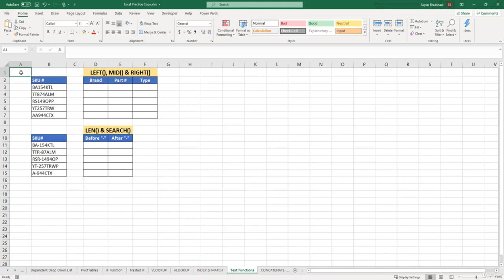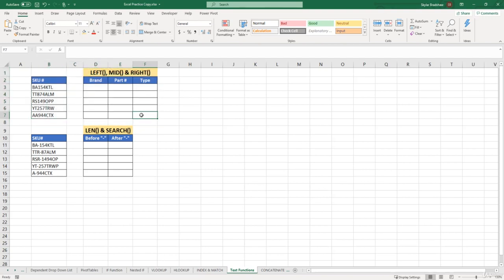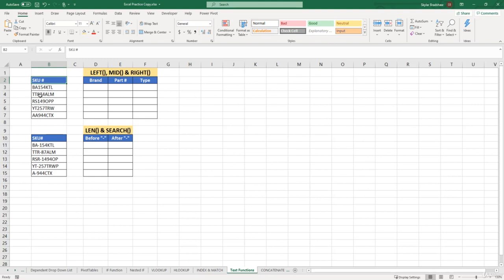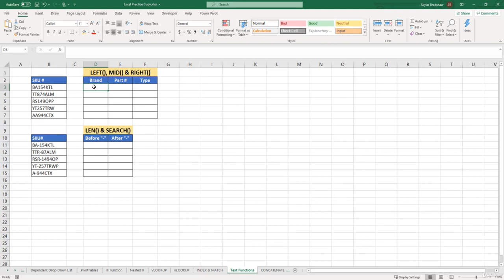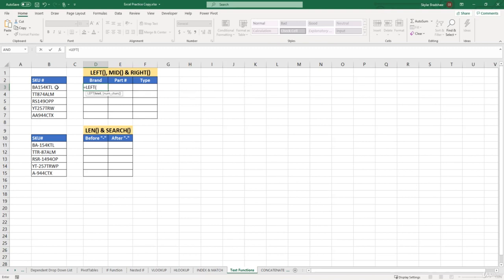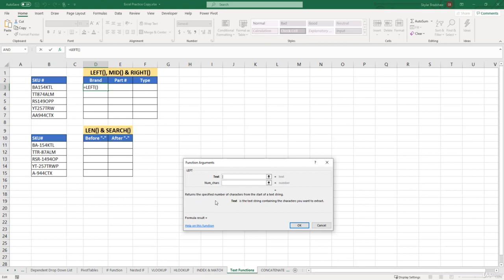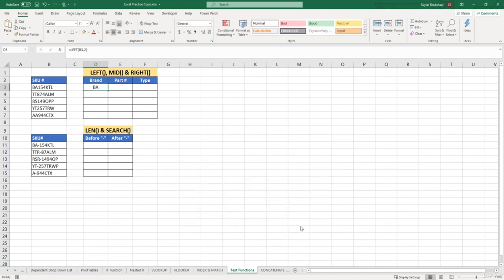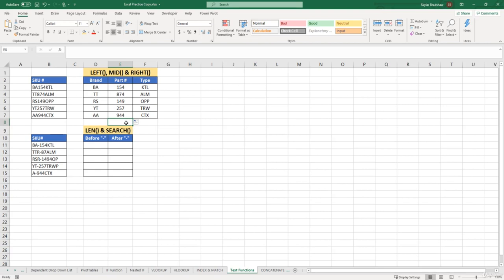LEFT RIGHT and MID Function